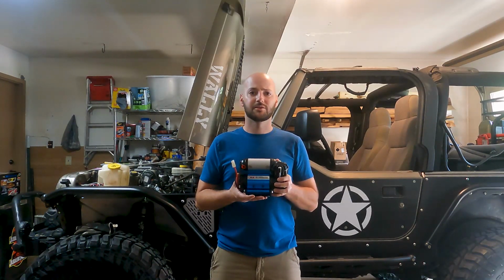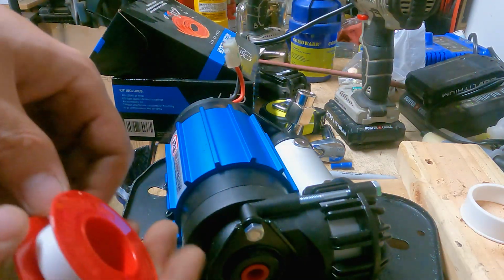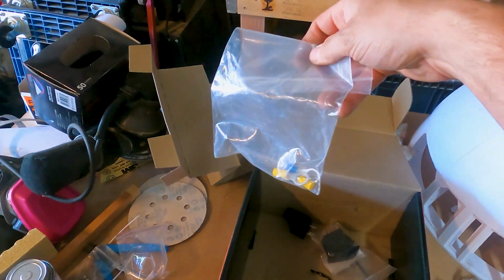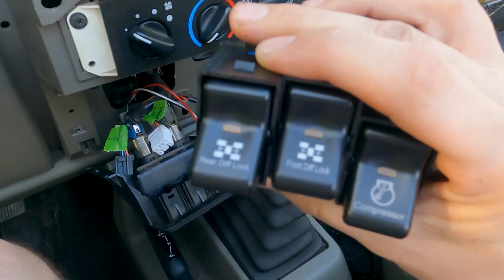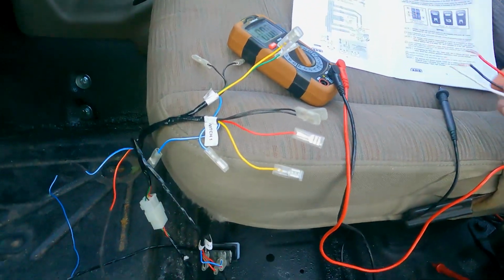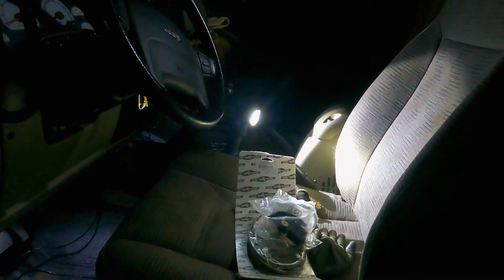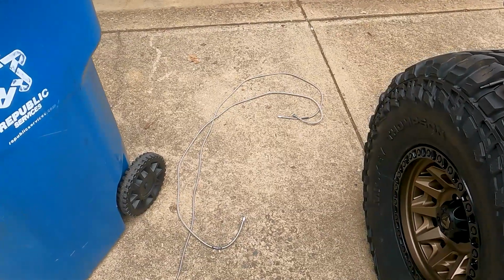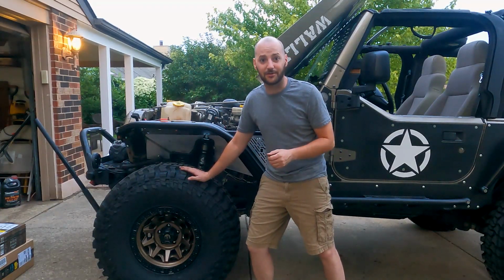ARB Compressor and Switch Install | Jeep TJ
In this video I go over how to install on board air in my Jeep. My main reason for doing this was to run my ARB air lockers but it is also just a nice extra to have for airing up tires after trail rides.
This is a longer video than I like but I covered a lot in this video. I mounted the compressor, added new rocker switches, wired the compressor and switches, added solenoids to run the lockers and finally ran air lines for the lockers.
I did my best to explain and cover each part to help anyone do all of this or just part of this project.

ARB Compressor
ARB Pump Up Kit
ARB Digital Air Chuck
ARB Solenoid
Compressor Rocker Switch
Locker Rocker Switches

Contents
00:00 - Intro
01:09 - Mounting Compressor
11:57 - Running the Wiring Harness
17:39 - Rocker Switches
20:54 - Wiring Switches
30:32 - Installing Solenoids
35:53 -  Running Locker Air Lines
41:54 - Outro

2004 Jeep Wrangler Sport
4.0 Straight 6 engine
5 Speed Manual Transmission

Jeep Mods
3.5" Metalcloak Dual Rate Springs (Front)
4.5" Metalcloak Dual Rate Springs (Rear)
35" Mickey Thompson Baja Boss M/T
15" Fuel Covert Wheels
Poison Spyder Steering Box Skid Plate
Savvy Cable Shifter
LoD Offroad Signature Series Rear Bumper with Tire Carrier/Jerry Can Mount/Cargo Rack
Quadratec QRC front bumper (cut into stinger style)
Metalcloak Rocker Rails
Metalcloak Extended Corner Guards (Aluminum)
MetalCloak Overline Fenders (Aluminum)
Metalcloak 4" Fender Flares (Front and Rear)
Smittybilt X20 Winch with Synthetic Rope Line
M.O.R.E oil pan/Tranmission skid plate
ARB Air Lockers (Front and Rear)
ARB High Output On Board Compressor
Fox Performance Series 2.0 Shocks
StinkyFab Heavy Duty Aluminum steering
Teraflex Heavy duty ball joints
Poison Spyder Diff Covers (Front and Rear)
Ten Factory Chromoly axle shafts (Rear)
Motive Gear Chromoly Axle Shafts (Front)
M.O.R.E "Bombproof" Motor Mounts with 1" of lift
Ecotric Vented Hood Louver
Decals from Pixel Decals
Hooke Road Interior Cargo Rack
K&N High Performance Air Filter
LED dash/over head lights
Ampper LED Rock Lights
DEI Fuel Rail Heat Sheild
Savvy Aluminum Fuel Tank Skid Plate
Bosch 4 Hole Upgraded Fuel Injectors
Motobilt Tub Armor (Aluminum)
Motobilt Half Door Armor (Aluminum)
Dana 44's Swapped From A Rubicon (Front and Rear with 4.10 gears)
241 Transfer Case Swapped From a Rubicon
Clayton Adjustable Control Arms (Full Set)
Barnes 4WD Transfer Case Skid Plate
Custom Adams Driveshafts (Front and Rear)
Bestop Supertop NX Soft Top